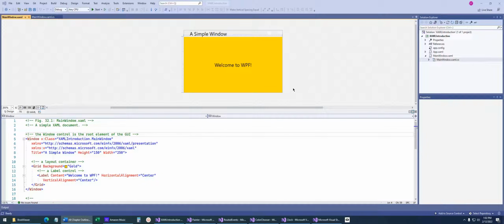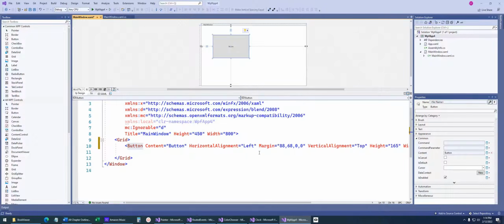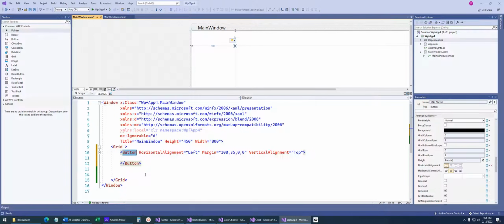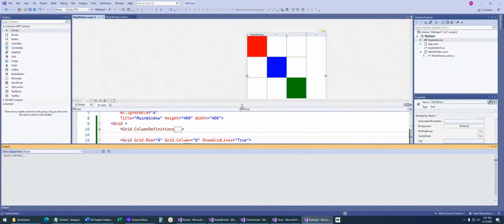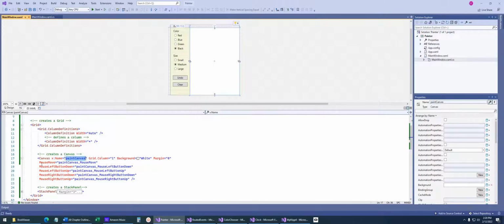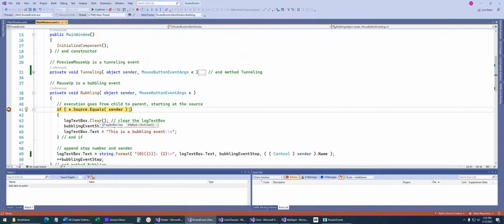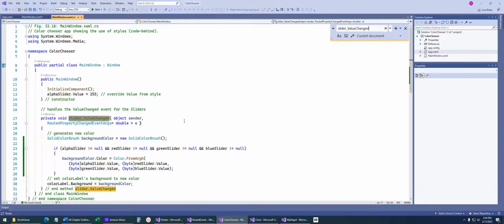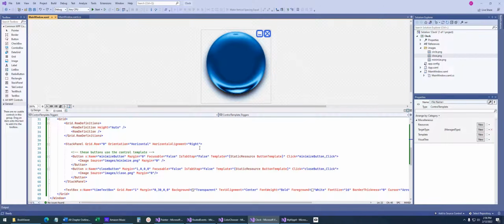C# Introduction to WPF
Time Description
0:00:00 Windows Presentation Foundation
0:00:10 Introduced in .NET 3.0 along with Windows Workflow Foundation and Windows Communication Foundation
0:00:50 WPF is a framework for GUI, graphics, animation and multimedia
0:01:00 Basic WPF program (ch25, Fig 32.1)
0:01:10 XAML – Extensible Application Markup Language
0:01:20 Descriptive markup language used to arrange GUI controls (like HTML)
0:01:33 In contrast Windows Forms uses C# code to create GUI
0:02:31 Graphic Designers can create the front end and coders the backend
0:03:05 Window = Form
0:03:24 Class = is the class name of the associated code-behind class
0:03:48 Window is a content control – means it can have only one element
0:03:58 Layout containers to host multiple controls
0:04:49 Elements represent .NET Classes
0:19:53 Attached Property = Canvas.Left
0:27:17 Grid, Column and Rows
0:37:33 In a WPF Grid, Width="*" or Height="*" means proportional sizing.
0:38:55 The width of * sized columns is calculated by allocating space for the auto, and fixed width columns, and then dividing up the remaining space. So if there's only one * sized column, it will get all the remaining space, if there were two they would get half each, etc. You can also change the proportion allocated to each star sized column. If column A had a size of 2* and B had a size of 3* then A would get two shares of the space and B would get 3 shares.
0:45:24 WPF Painter Program (ch25, Figure 32.5)
0:56:18 WPF Routed Events Program (ch25, Figure 32.11)
0:56:28 Routed Events
0:57:07 Events can travel up (from child to parent) or down (from parent to child) the containment hierarchy
0:59:39 Bubbling events travel up and tunneling events travel down
1:02:56 Tunneling events have the prefixes of “Preview”
1:04:11 WPF Style program (Ch25, Figure 32.15)
1:04:42 Allow all controls to have the same look and feel
1:05:53 Similar to HTML CSS
1:09:09 WPF Resource
1:09:49 Are objects that are defined for an entire section of your application (such as a style)
1:15:03 WPF Template Program (Ch25, Figure 32.23)
1:15:31 Allow you to change the look and feel of your GUIs
1:17:47 All WPF controls are lookless, but they have a default template